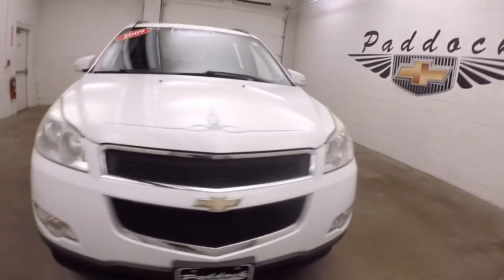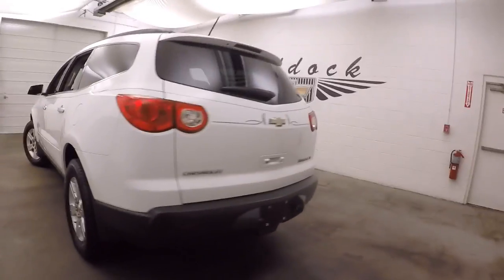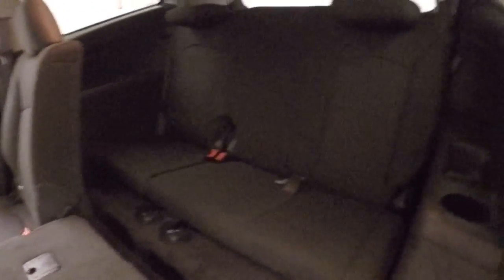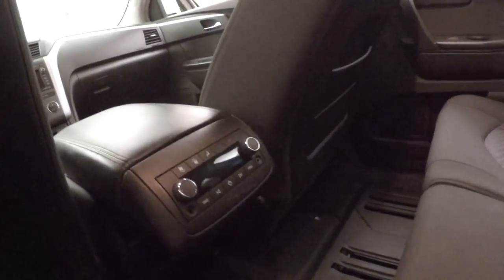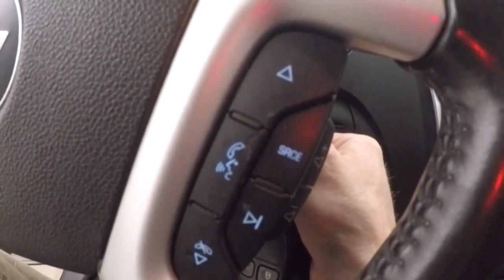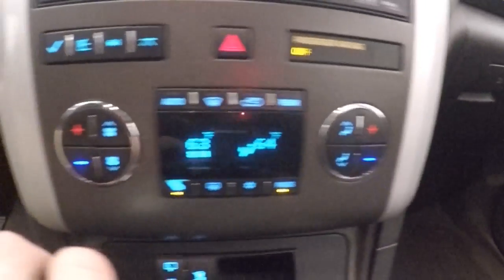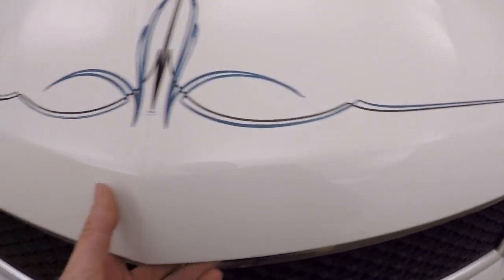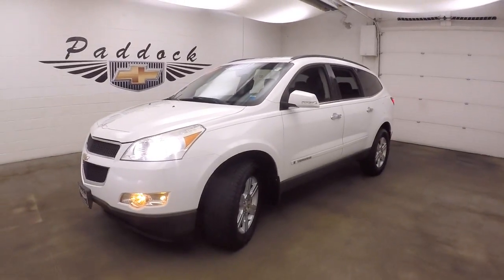71023B Used Chevrolet Traverse